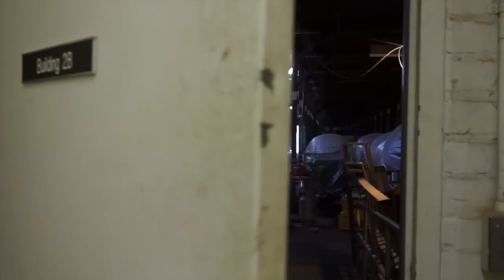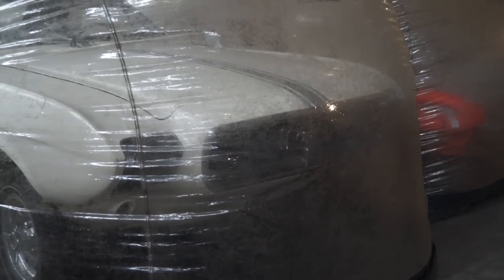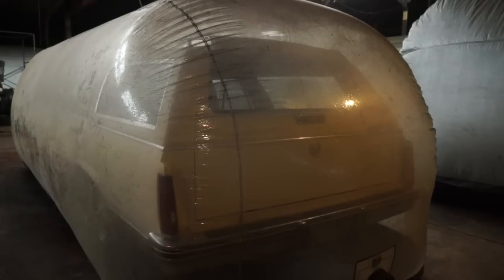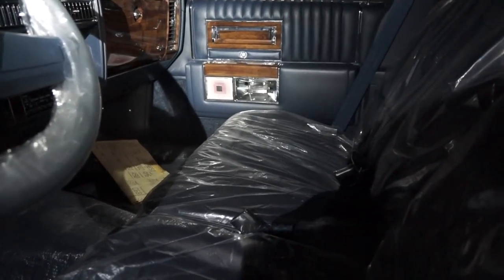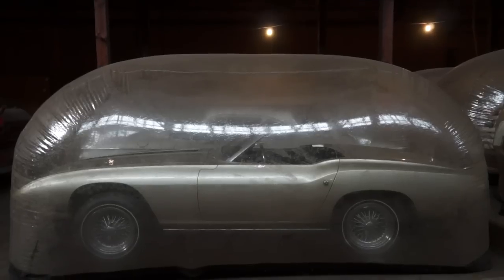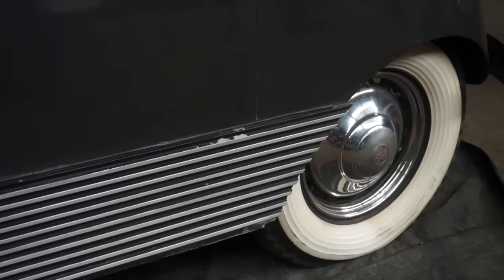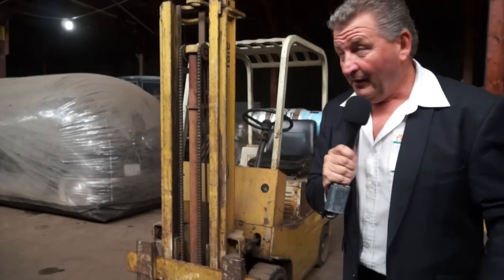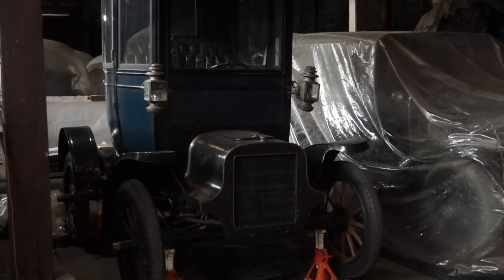USA, Detroit Bubble Car Collection: Classic Restos Series 32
Through exclusive contacts in the USA, Classic Restos have been given access to a rarely seen collection of the Detroit Automotive Historical Society in Fort Wayne. Known as the Bubble Car Collection it features up to 70 vehicles captured in time in protective environmentally controlled plastic bubbles. The automotive curator of the collection Dave takes fletch on a tour of some of the historic vehicles not seen or even heard of before. The Bubble Car Collection features a 1963 Mustang 2 Prototype of which there is only 1 produced, a 1987 Cadillac Wagon, one of two ever produced, a 1987 Cadillac Fleetwood taken off the assembly line only partly completed when the production facility closed. From the Ford styling studio, a 1963 Ford Cobra prototype comprising a Ford Body on an AC Cobra chassis with a plastic body, a 1930s-40s American mini-van the Stout Scarab powered by a Ford V8, another Ford styling studio prototype a 1963 Ford Cougar 2, and two vehicles owned by American automotive heavyweights Lee Iacocca former President of Ford and his specially built 1973 Lincoln Mk4, and GM Founder Billy Durant’s c1905 Cadillac.